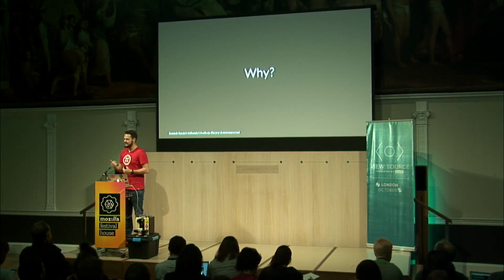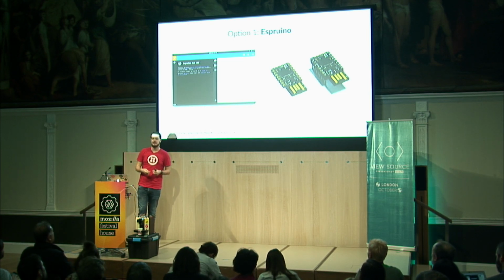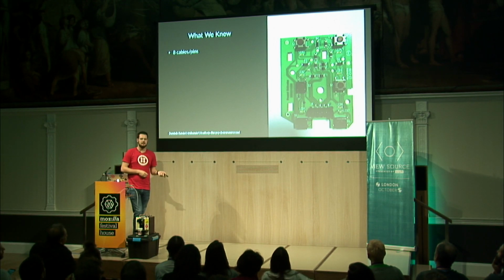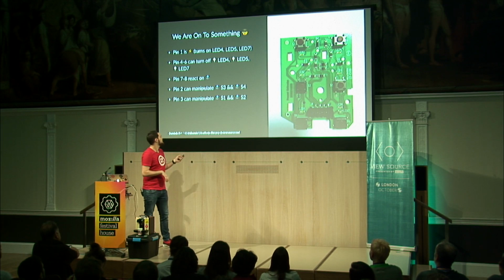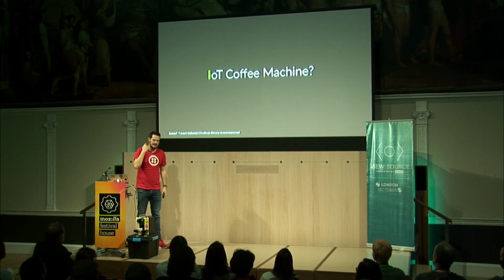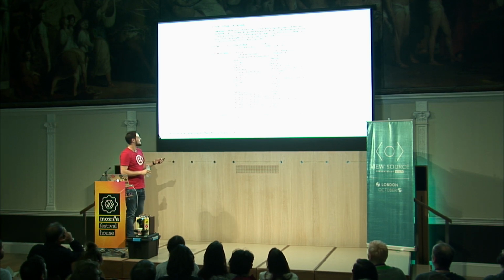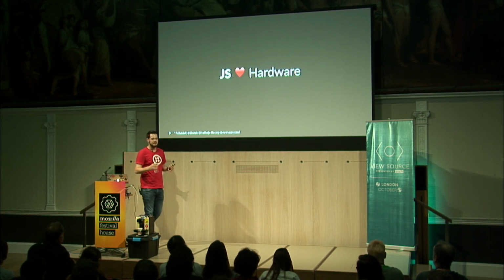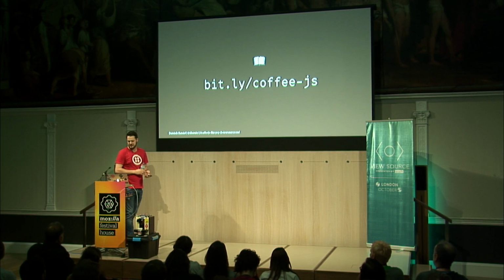Dominik Kundel - Coffee.js - How I hacked my coffee machine using JavaScript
View Source 2017.

View Source is a conference for front-end web developers. The goal of this event is to provide an in-depth, practical look at current and on-the-horizon technologies, with plenty of opportunities for conversation.